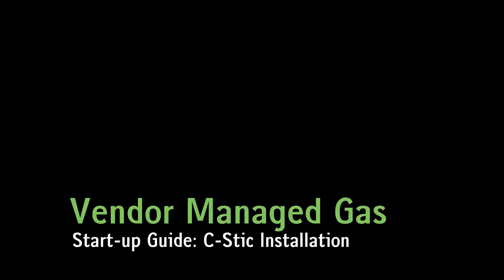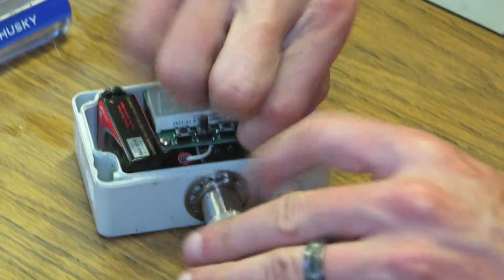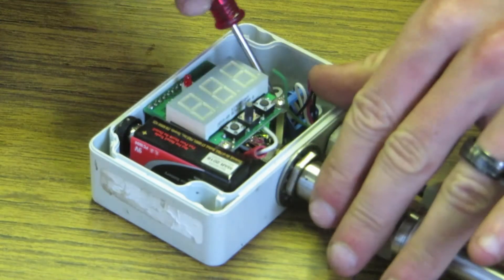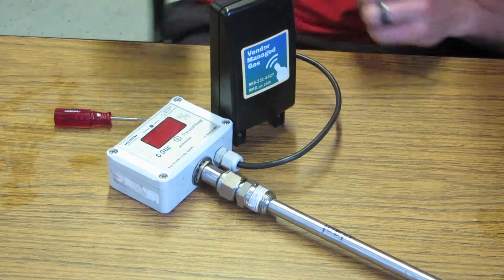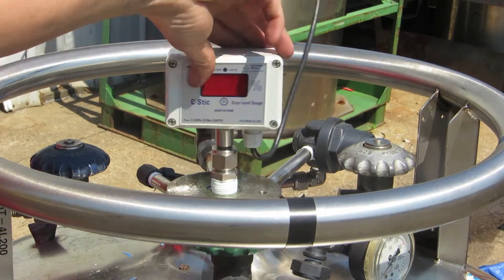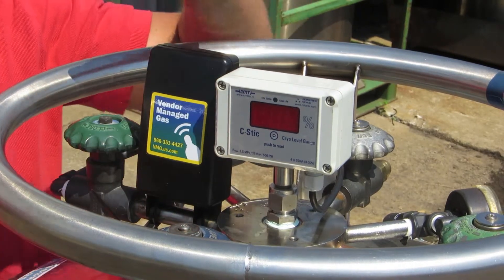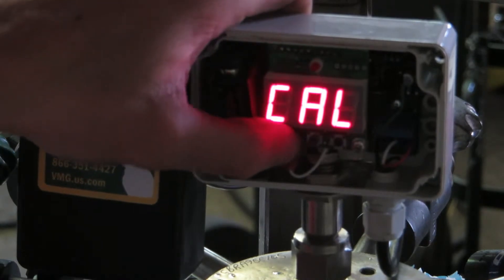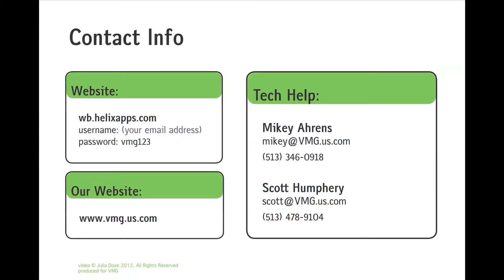VMG Quick Start: C-Stic Installation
How to install VMG on a C-Stic head for liquid cylinders